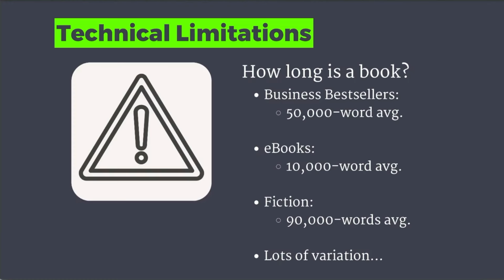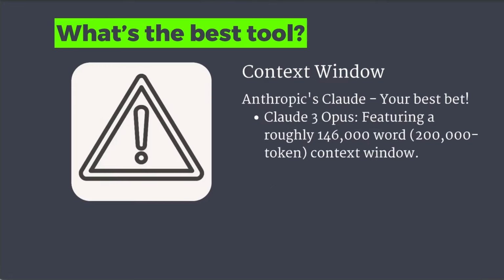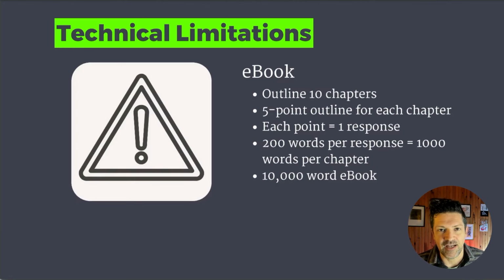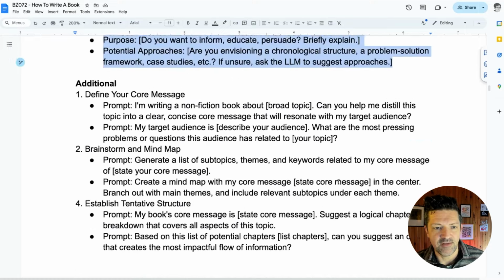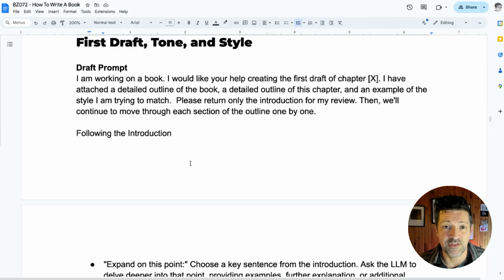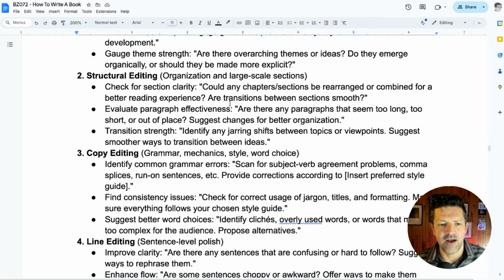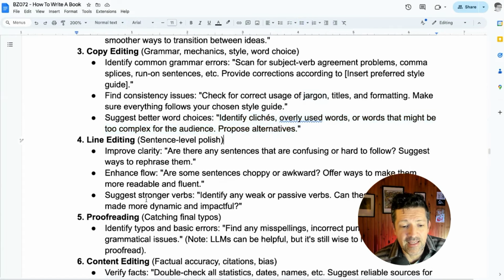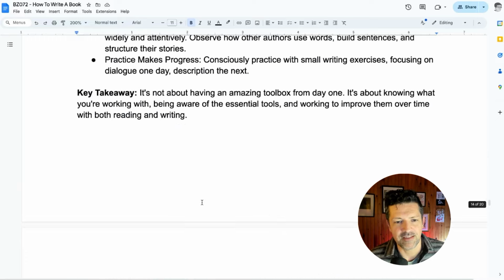How to Write a Book with GPTs (Step-by-Step Guide)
This comprehensive tutorial guides you through the entire book-writing process using innovative AI tools, from the initial idea to the final draft. Learn how to write a book more efficiently and creatively, harnessing the power of AI every step of the way.

Weekly Office Hours: Come Hangout and Ask Questions! 👇🏽

In this tutorial, we explore the capabilities of AI in breaking down the complex task of writing into manageable parts. Discover how to start writing a book with AI's help in plotting and planning, using sophisticated algorithms to generate content and ideas that enrich your narrative. From understanding technical limitations to leveraging AI for enhancing narrative flow and coherence, this guide offers everything you need to know about how to write a book with the aid of advanced technology.

📌 Chapters:
00:00 - Process Overview
03:17 - Part 1: Technical Limitations (and how to overcome them)
22:31 - Part 2: Writing (getting the perfect tone and style)
28:08 - Part 3: Editing (7 kinds of editing and how to use them)
35:15 - Part 4: Finalizing (ethics & plagiarism, fiction specific ideas, and more)

🌟 If you're new to the Blazing Zebra channel, a warm welcome! Join me in empowering entrepreneurs and marketers worldwide with practical AI skills that drive profitability and business success.

My mission is to equip entrepreneurs and marketers with cutting-edge AI tools and techniques, ensuring they stay ahead in the fast-evolving digital landscape.